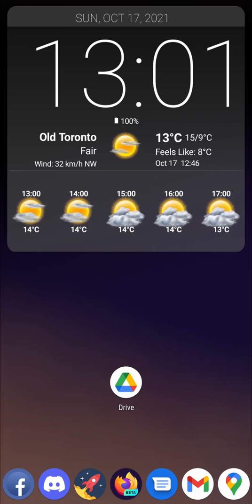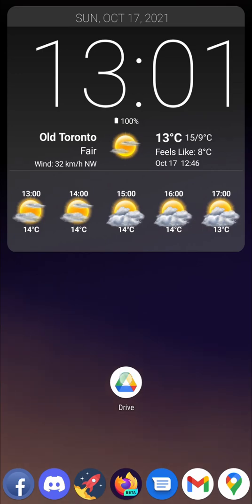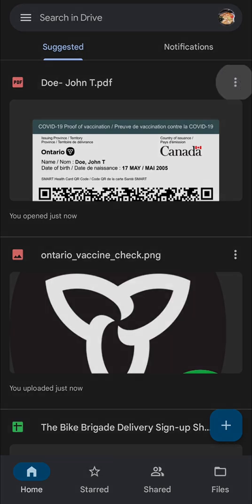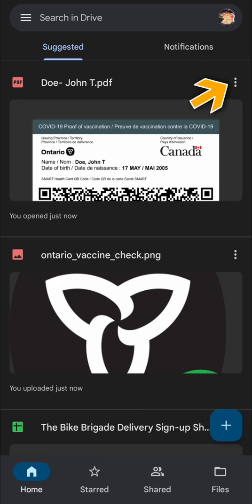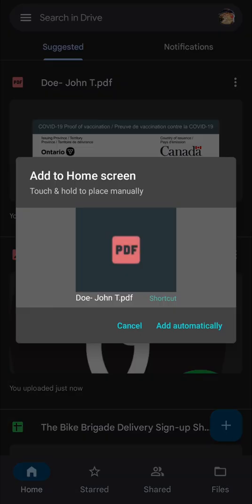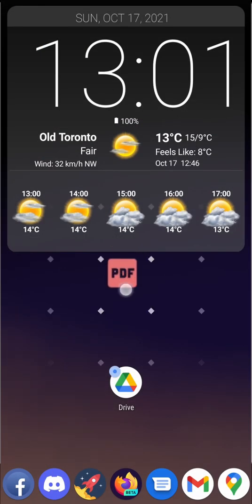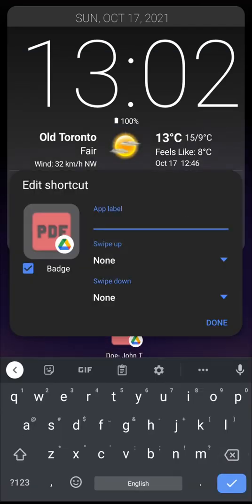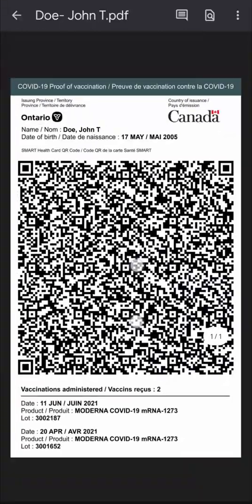Quickest way to display your vaccine passport on your phone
If you already have your vaccine receipt downloaded to Google Drive, skip to 0:45 to get to the goods. I'll show you how to create an icon on your home screen that you can tap to instantly bring up the QR code for scanning. No more fumbling around with pieces of paper or messing around with wallet apps!